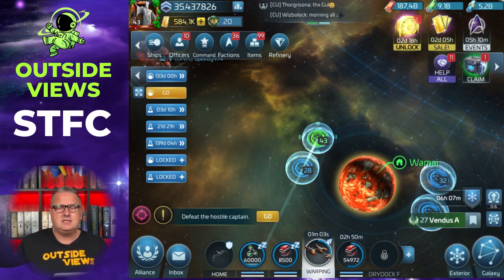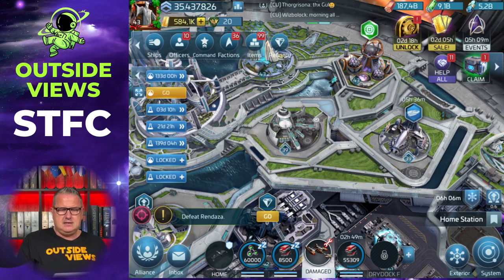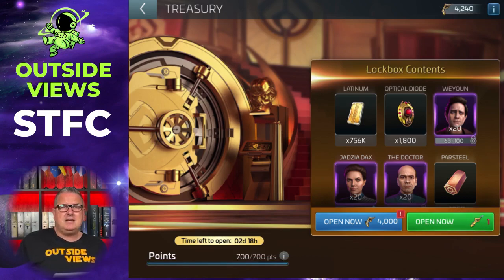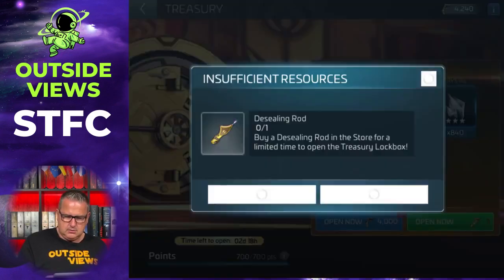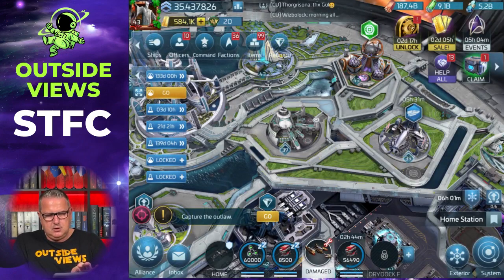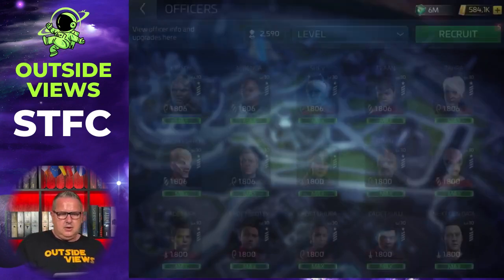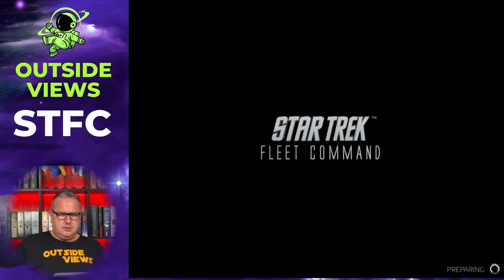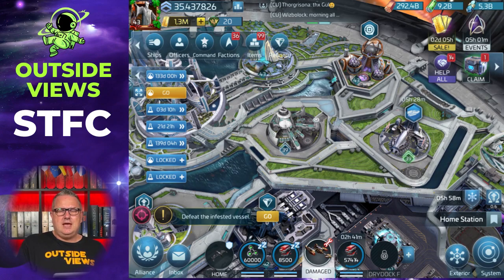Open the TREASURY | How to play Star trek Fleet Command | Outside Views STFC 2023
On Star Trek Fleet Command you have a lot of things to take care of. In this video I will tell you how to open your treasury.

Outside Views STFC:

How to play Star Trek Fleet Command ?

All Outside Views channels:

Every 1st of a month:
Outside Vies Games (English)

Daily at 6am CET:
Outside Views (English):

Outside Views Magazines (English):
Weekley reports on various politics
Monday: America
Tuesday: Asia and Oceania
Wednesday: Africa and Arabia
Thursday: Germany
Friday: United Kingdom
Saturday: Europe

Friday at 6am CET:
Outside Views Politics 101 (English)

Tuesday at 6pm CET:
Outside Views Military (English):

Wednesday at 6am CET:
Outside Views Books (English)

Thursday at 6am CET:
Outside Views Queer (German):

With your support you can help improve your YouTube experience on Marc´s channel with outside views and help continue the work as a small YouTube Creator.